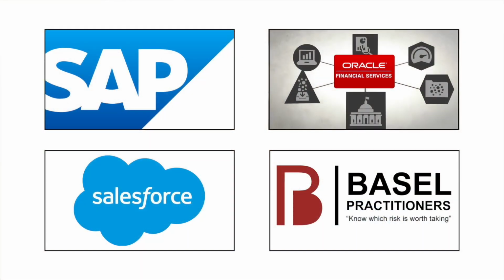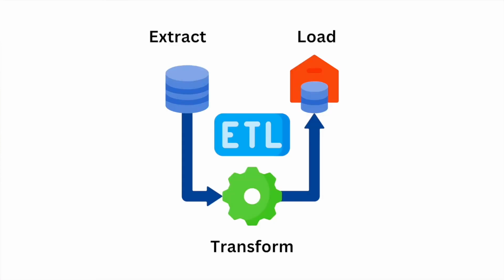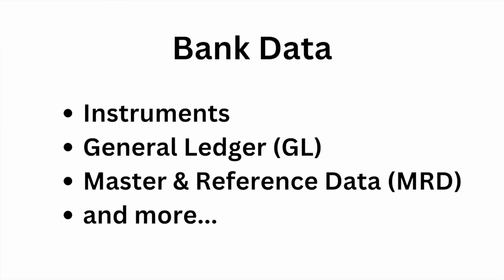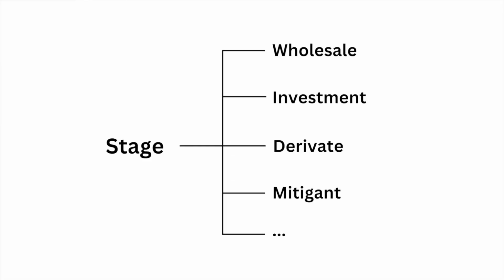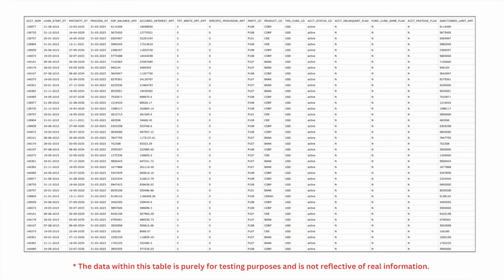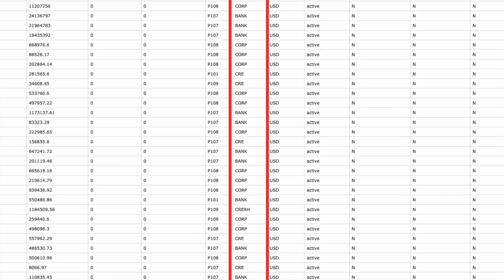Basel III Endgame: Leveraging Mapper Table for Data Standardization